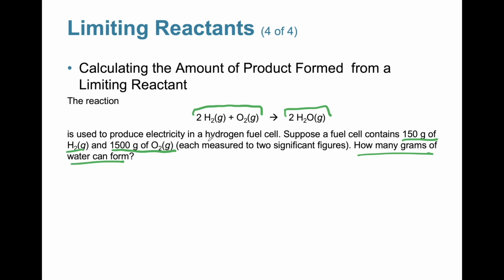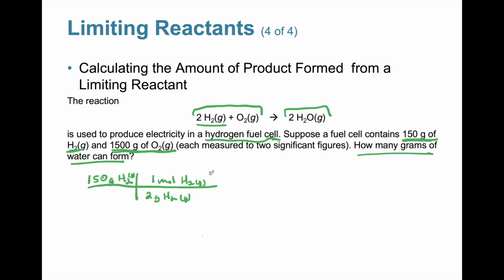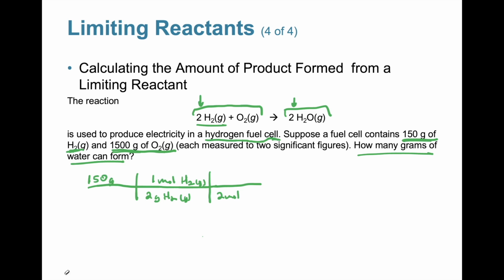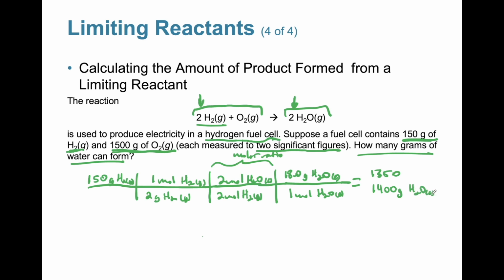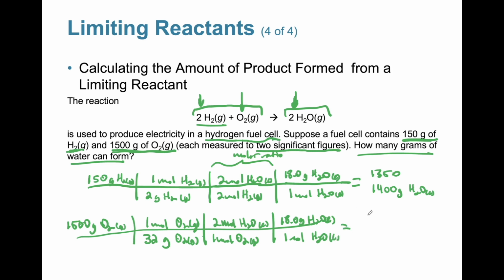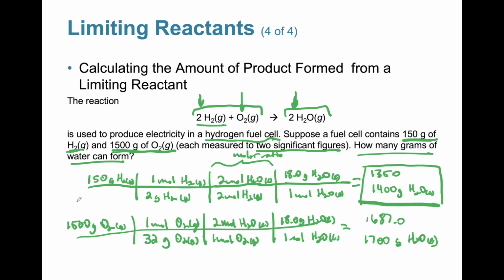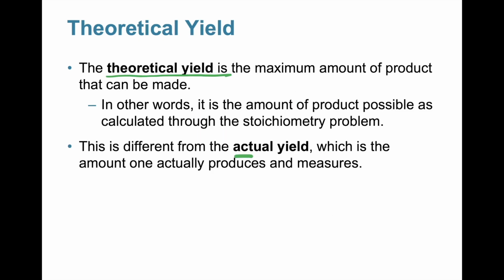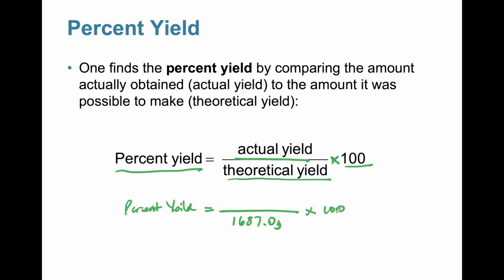Limiting Reagent and Percent Yield Example Problem